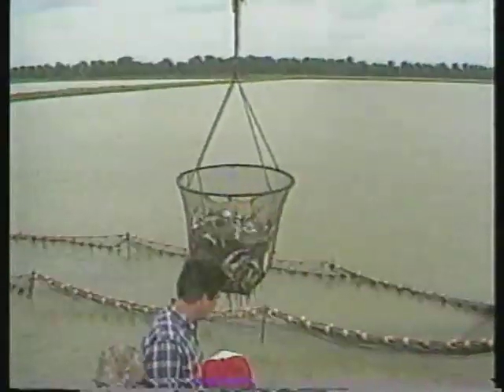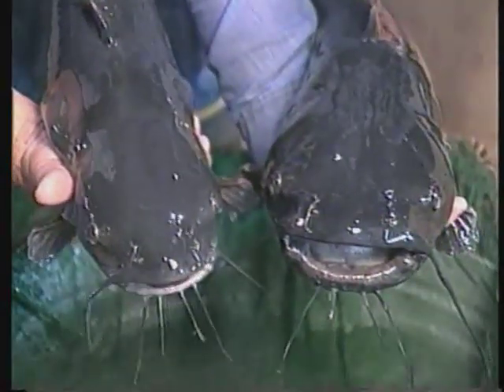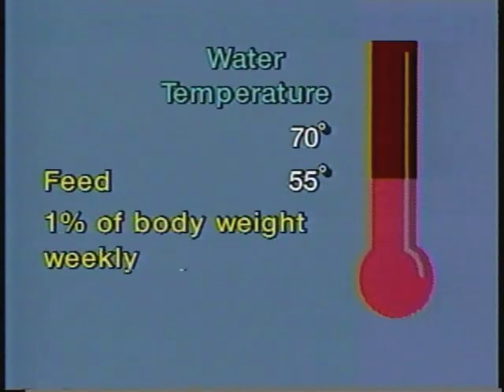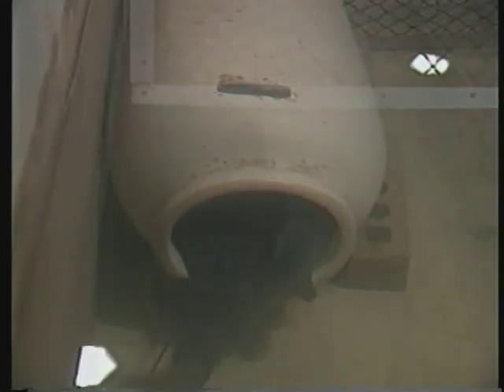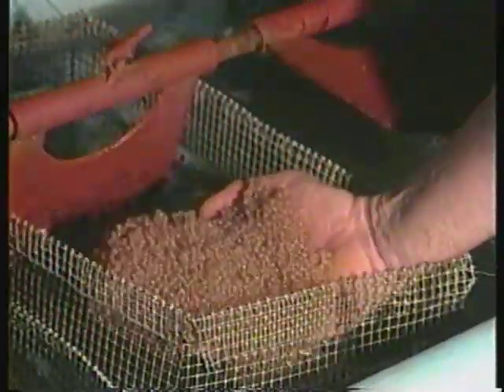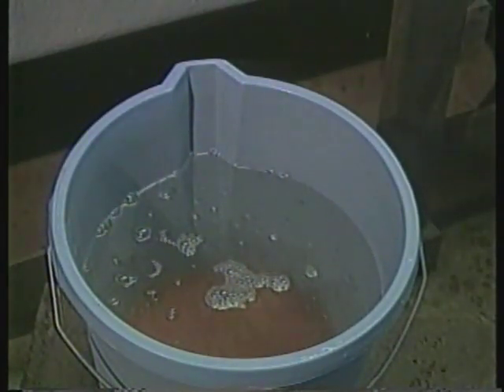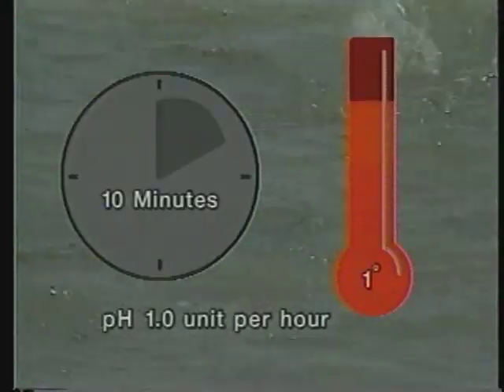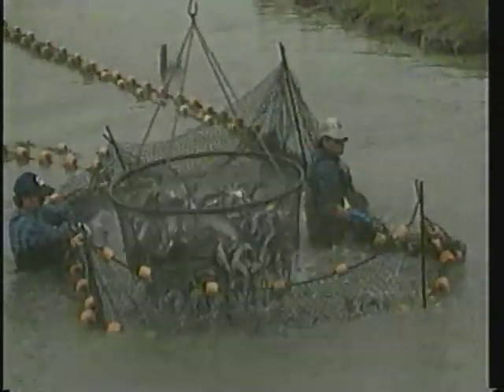Channel Catfish Spawning and Hatchery Management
I'm uploading this series of videos on aquaculture since I feel they are of interest to fellow aquaponic hobbyists. This video is a work of the U.S. government and public domain.

Video description:

All fish production is dependent on an assured supply of small fish to stock. The variety of methods in use for production of channel catfish from brood stock care to fingerlings ready to be stocked into production ponds are also illustrated.The work reported in this publication was supported in part by the Southern Regional Aquaculture Center through Grant No. 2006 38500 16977 from the U.S. Department of Agriculture, Cooperative State Research, Education, and Extension Service (CSREES)